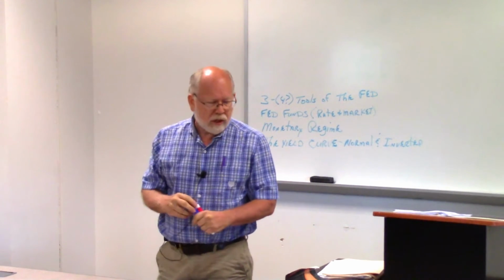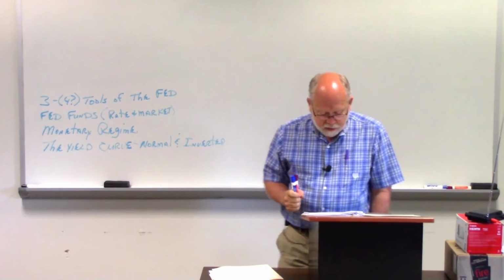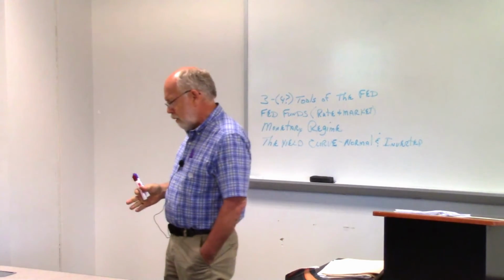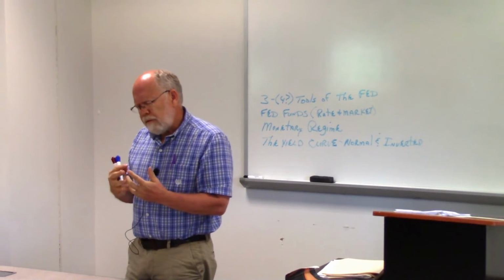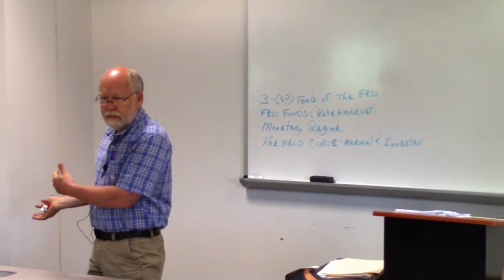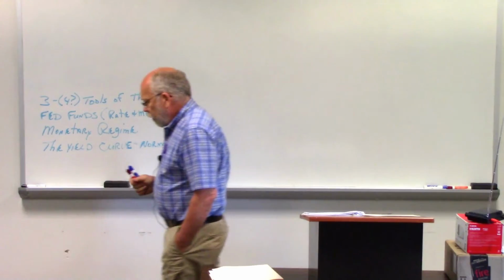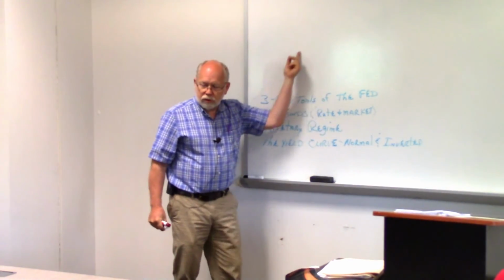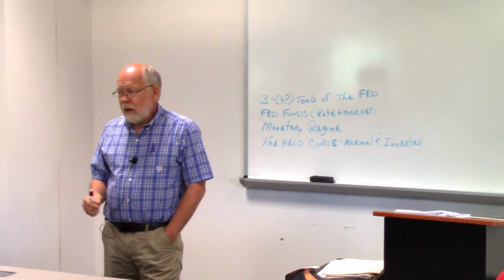14 04 The Tools of the Federal Reserve 1